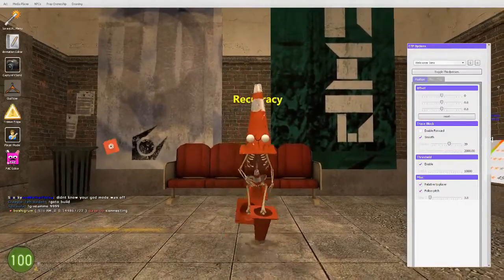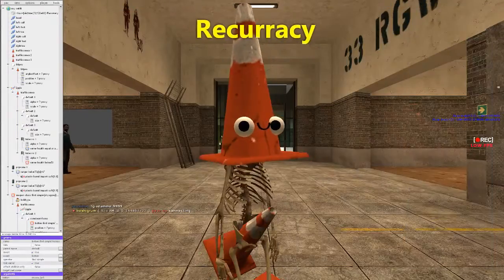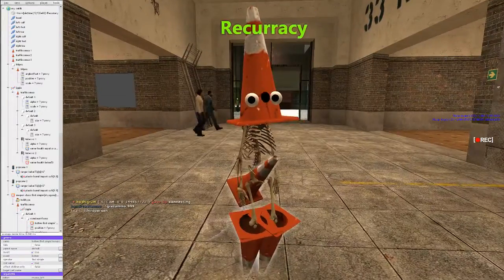how 2 make timerx